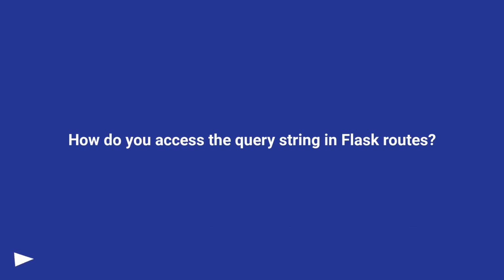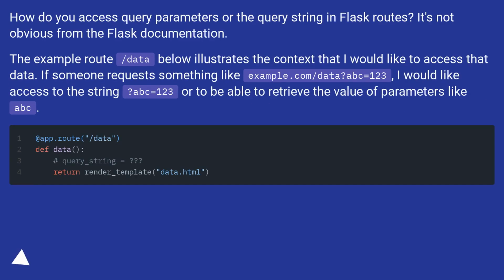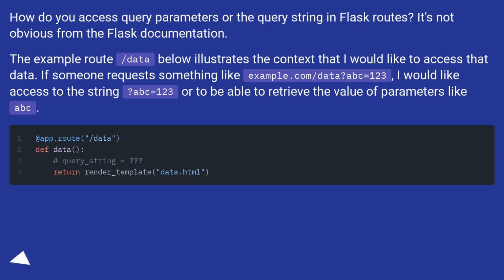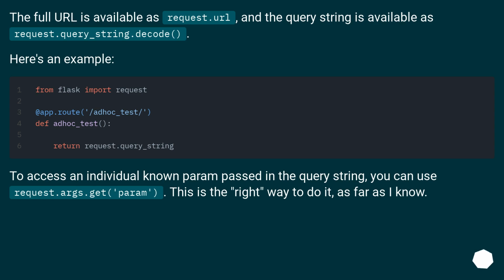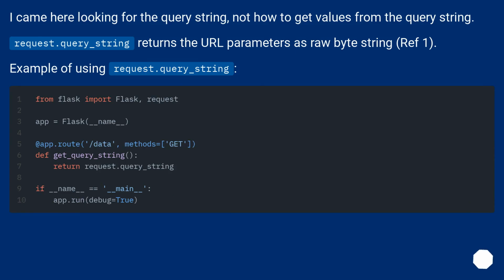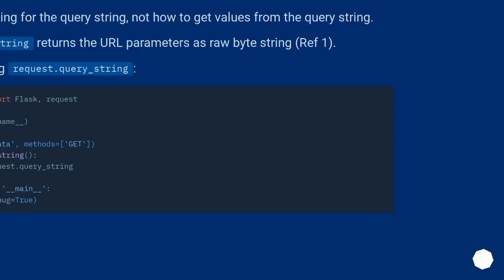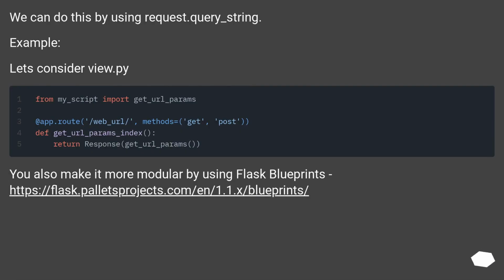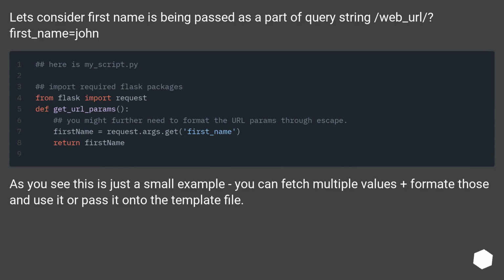How do you access the query string in Flask routes?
Chapters
00:00 Question
00:45 Accepted answer (Score 1108)
00:57 Answer 2 (Score 321)
01:52 Answer 3 (Score 23)
02:33 Answer 4 (Score 19)
03:30 Thank you